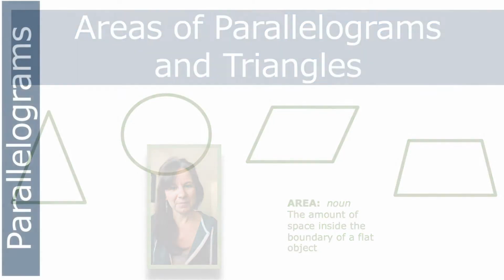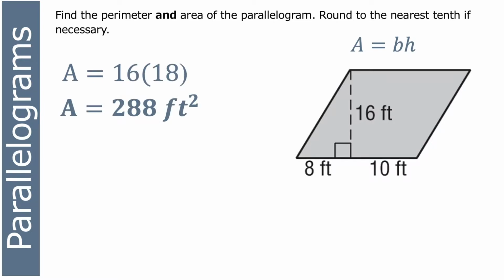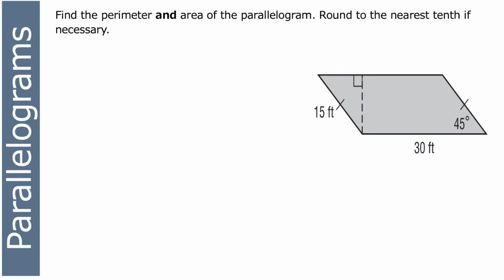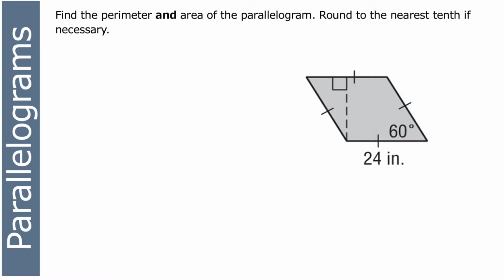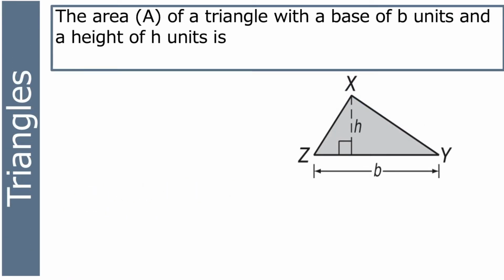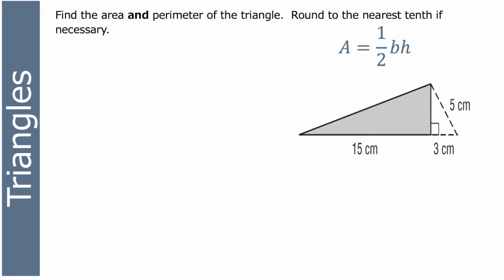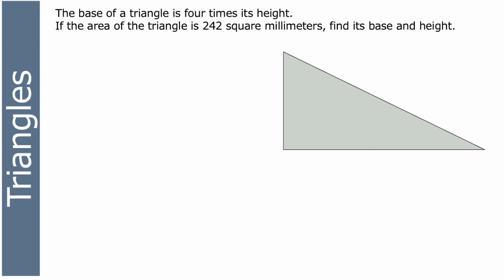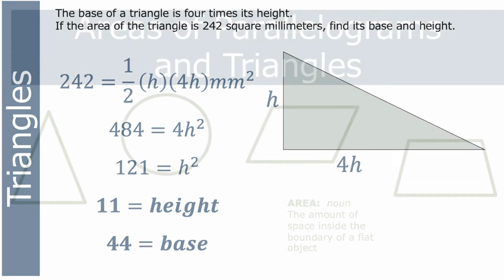11.1 Areas of Parallelograms and Triangles